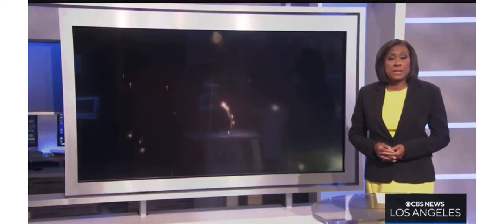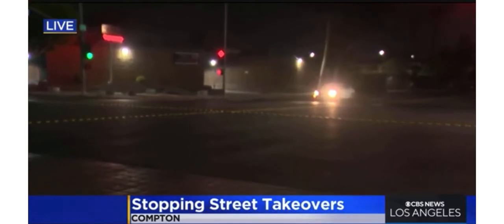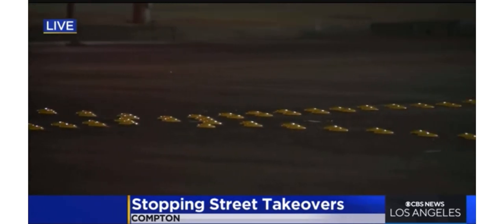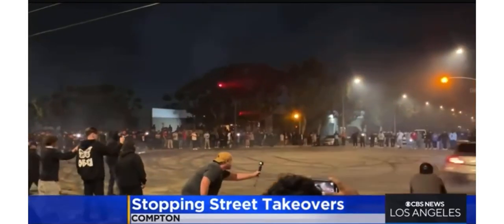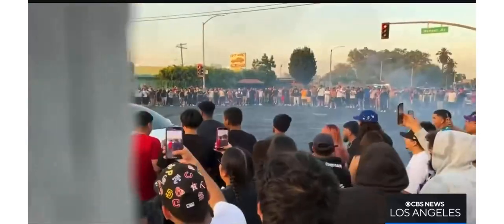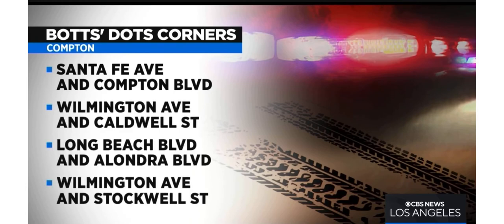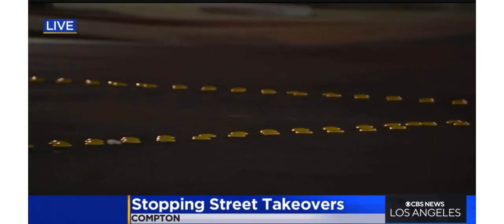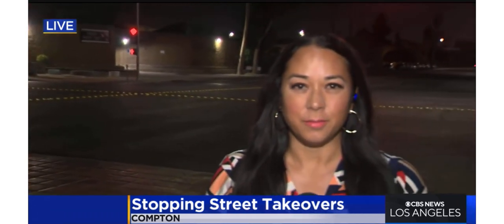Andre Spicer fights to install first set of Botts' Dots meant to stop street takeovers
Frustrated with street takeovers clogging their city's streets, Compton officials hope that their new installation of literal bumps in the road will deter anyone trying to perform stunts in intersections.

"It's all fun until something happens," said Compton City Council-member Andre Spicer. "It's all fun until somebody gets hurt."

According to Spicer, the city spent over $4,000 to place raised pavement markers called Botts' Dots — originally made to mark lanes on highways and freeways —  at four of the most popular intersections for takeovers by the end of this week.

Officials placed Botts' Dots at four of the city's most popular street takeover sites.

CBSLA
Officials hope these markers, placed in the shape of a cross, will make it unappealing for anyone trying to perform stunts simply by making it bumpy.

However, Spicer said the implementation of the Botts Dots should not be the only facet of the city's solution to street takeovers.

"I think that it's a combination of that and the proper response from law enforcement," he said. "I don't want to make it a you vs. us —  I don't think they're bad people. It's just the young people might be a little misguided — some sound a little entitled. Unfortunately, the story has been that you go to Compton because Compton won't do anything about it."

The idea has caught the attention of other local leaders looking for a solution to street takeovers, Park Mesa Heights Community Council Chair KimMarie Johnson-Roussell.

"That sounds like a good idea," she said "It's like the fear of injuring themselves or somebody else does not exist."

While members of the car community have mocked the installation, Spicer said Botts' Dots have helped in cities such as Paramount and Lynwood.

Spicer added that if the project is successful the city will expand it to more intersections. If not, the city council said it will shift its focus to another possible solution.
for updates, events, and community news!